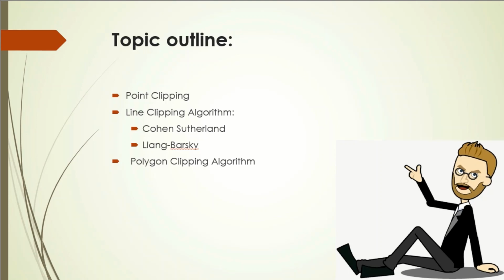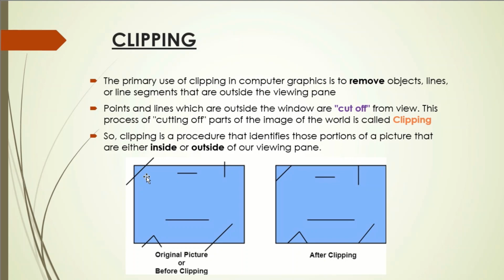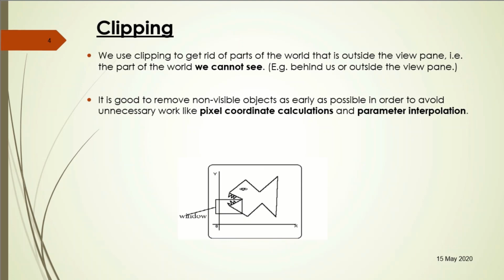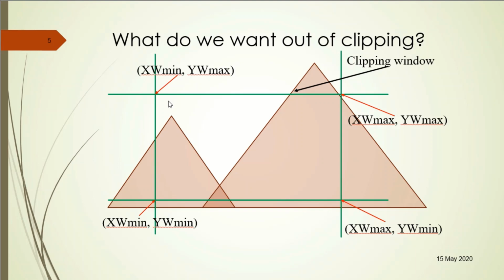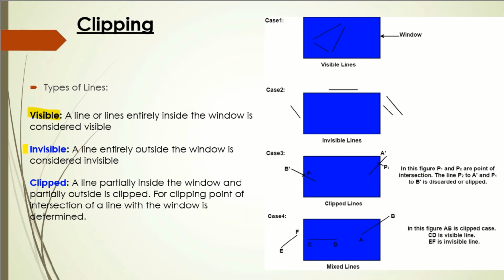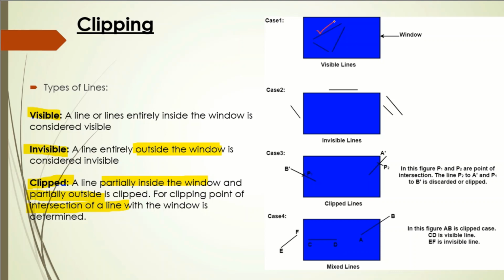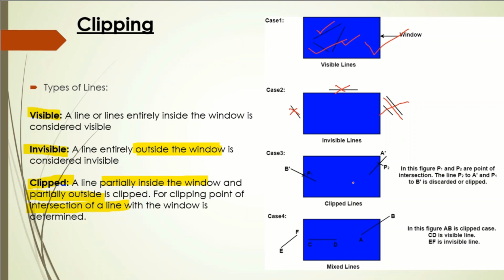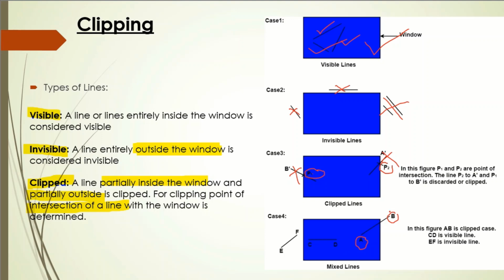CLIPPING Module 1: Clipping Concept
BCM 2053 COMPUTER GRAPHICS
Topic: CLIPPING
Module 1: Clipping Concept

Topic Outcome:
At the end of this chapter, student should be able to understand on :
-Clipping concept
-Point Clipping
-Line Clipping
-Polygon Clipping